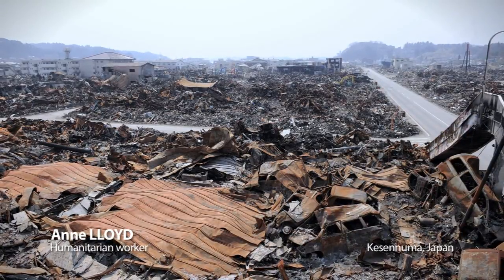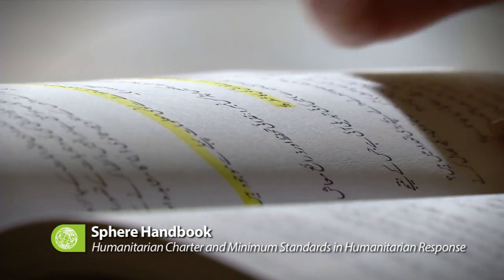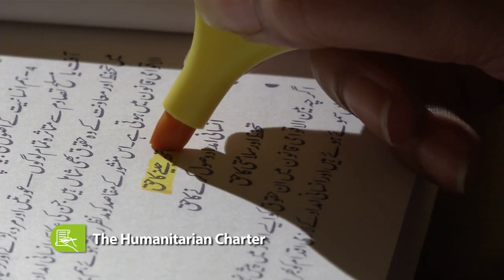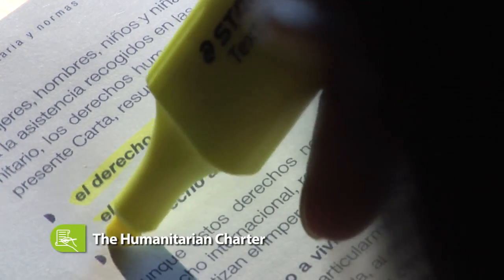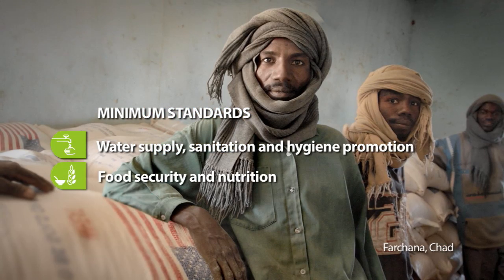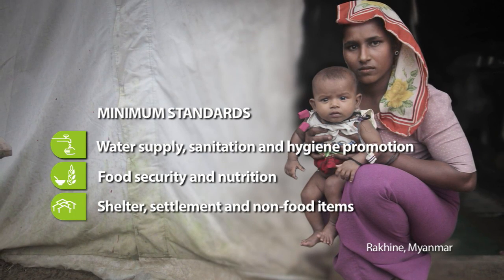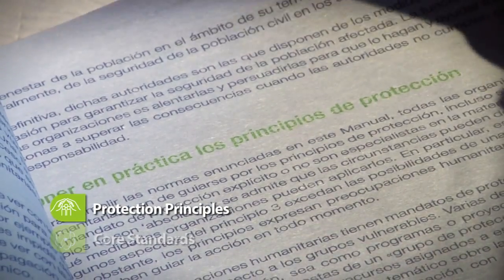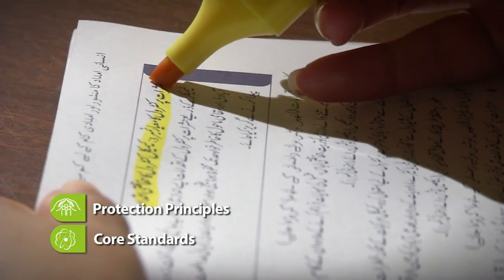Humanitarian standards in context - Bringing the Sphere Handbook to life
This 20-minute movie filmed in Africa, South America and South Asia depicts the contribution Sphere standards make to improving quality and accountability in humanitarian response.

An accompanying Video guide helps trainers to use the film in learning and training contexts.